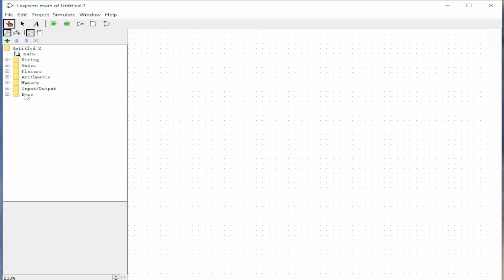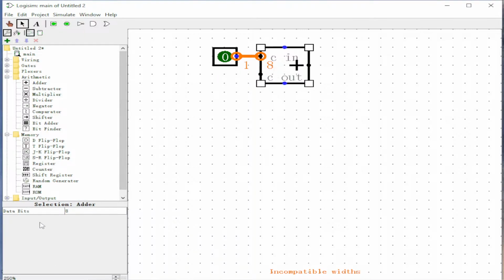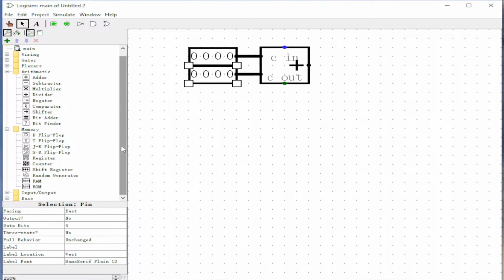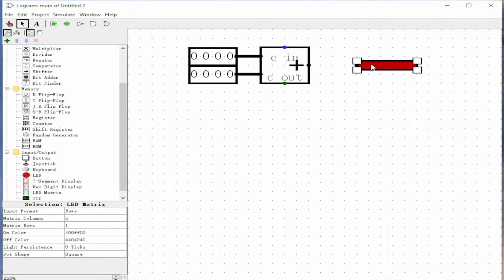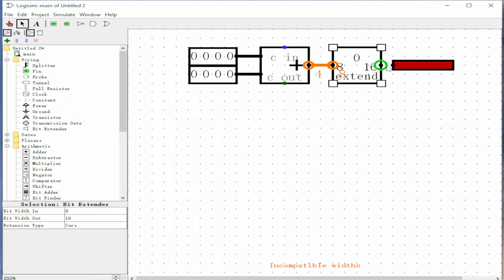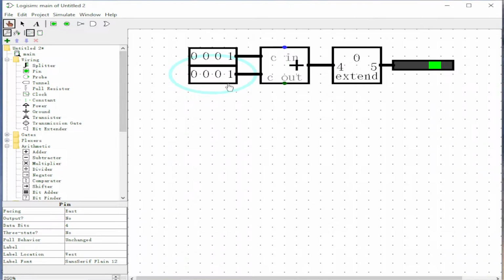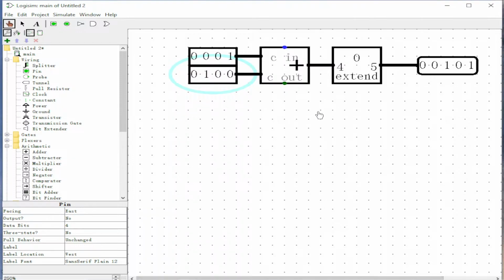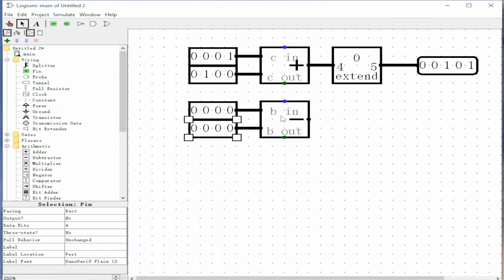Adders & Subtractors Explained — Build the Basics in Logisim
A clear, beginner-friendly walkthrough of Adders and Subtractors in Logisim. In this stream, we cover the theory step-by-step and build the circuits together so you fully understand how they work. Perfect for engineering students learning digital logic and anyone mastering Logisim fundamentals.